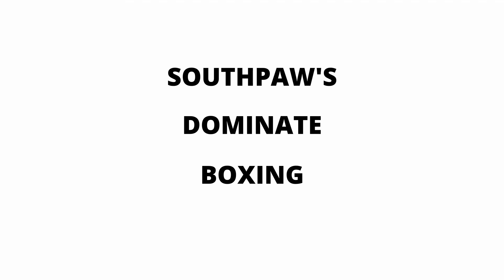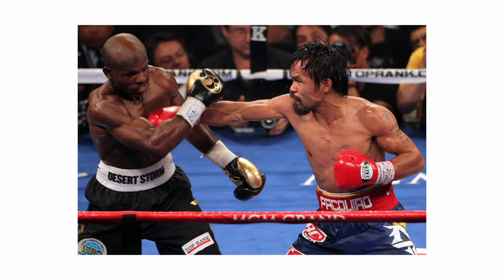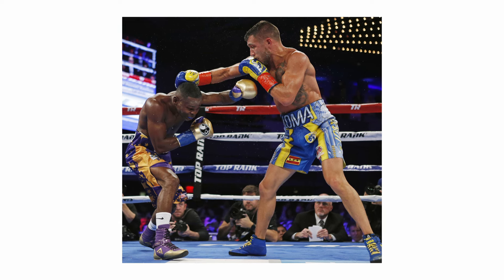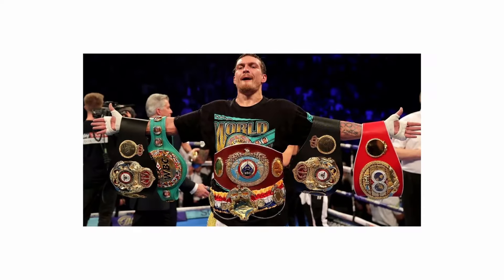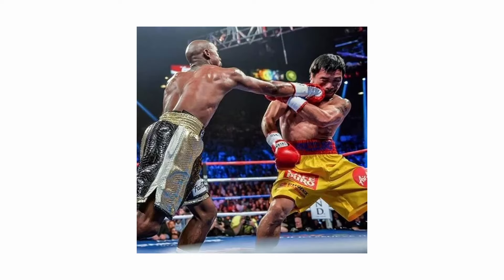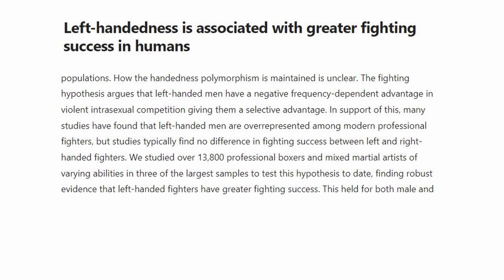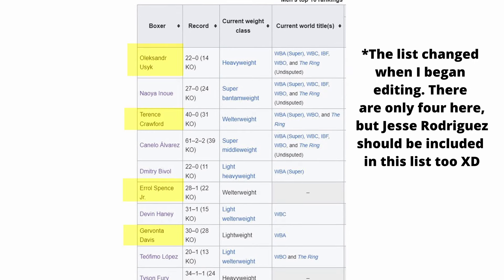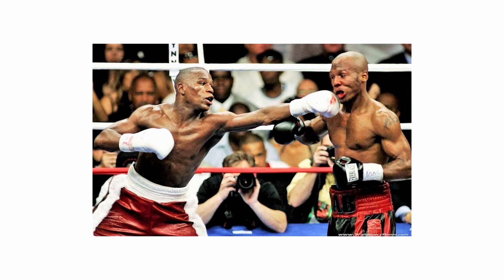Why Southpaws Dominate Boxing (well, sort of)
Being a southpaw is a cheat code. I explain why.